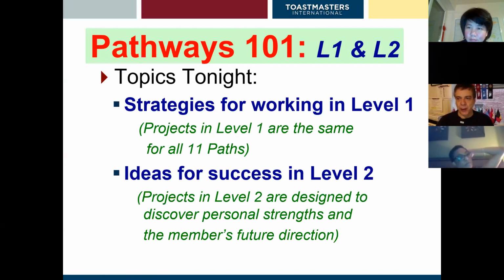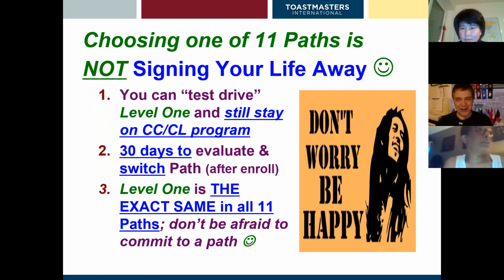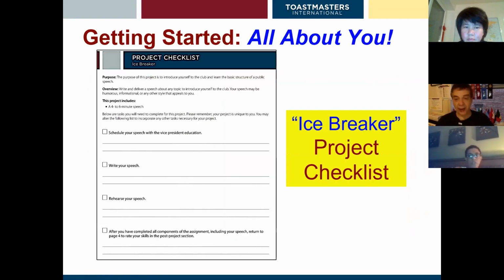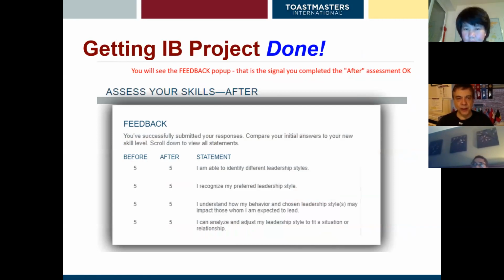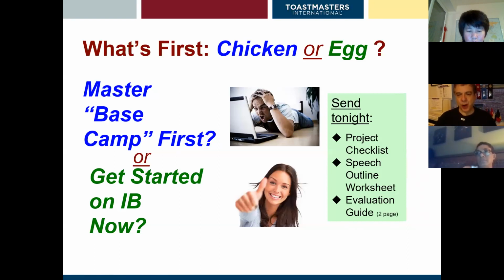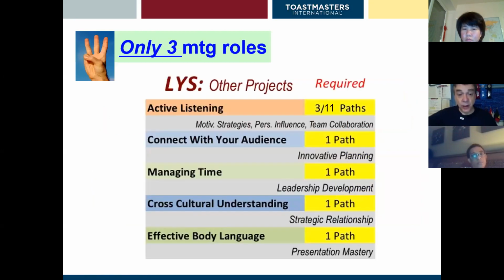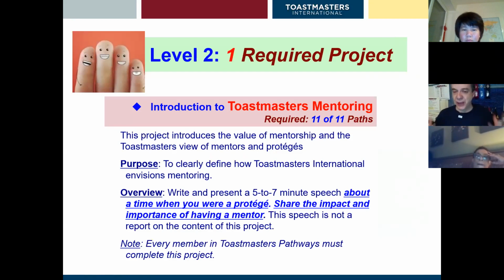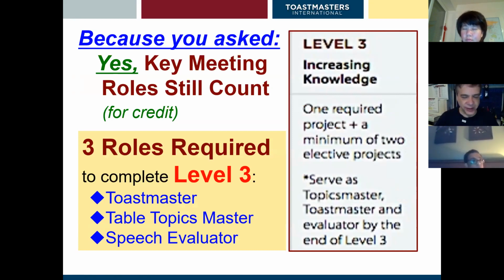"Pathways 101: Levels 1 & 2” (April 2019 Webinar by Toastmasters District 46)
Club and District officers in Toastmasters District 46 (New York City, Long Island, Westchester) are strongly embracing the new Pathways educational program. Toastmasters in our District have earned 348 Pathways Awards since the May 2018 rollout (as of 4/16/2019). The number of Pathways awards earned easily exceed the total of CC and AC awards (284) earned. Enrollment in Pathways by club officers and members in District 46 is soaring.

But, we want to do even better. Many members are still understandably unsure about Pathways, and they need help. A few clubs haven't fully embraced the new program, and their members are disadvantaged.

This simple 50-minute webinar presentation: "Pathways 101: Levels 1 & 2,” deals with two topics: (1) Strategies for working in Level 1 (Projects in Level 1 are the same for all 11 Paths); (2) Ideas for success in Level 2 (Projects in Level 2 are designed to discover personal strengths and future direction).  On April 22, we did this as our 12th District 46 Pathways Webinar, hosted by Program Quality Director Alice Qin, DTM.  Please share this YouTube of "Pathways 101: Levels 1 & 2,” with as many club members and friends as possible.

This YouTube is the SECOND of 2 webinars entitled "Pathways 101."  The first of the two webinars ("Pathways 101: Getting Started") was conducted in early April 2019 and it dealt with: (1) how to enroll; (2) choosing a Path; (3) getting started with Level 1 projects; (4) navigating Base Camp.  That webinar, "Pathways 101: Getting Started," has been archived on YouTube and can be accessed at this